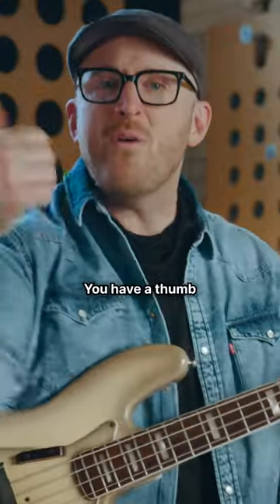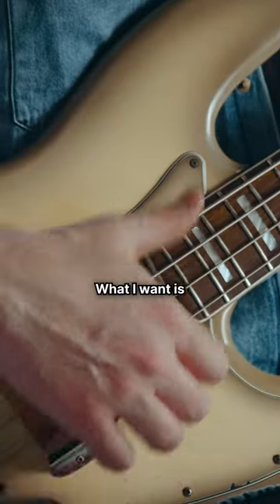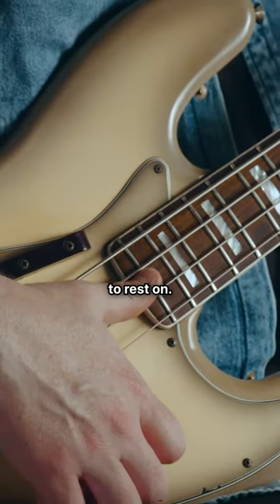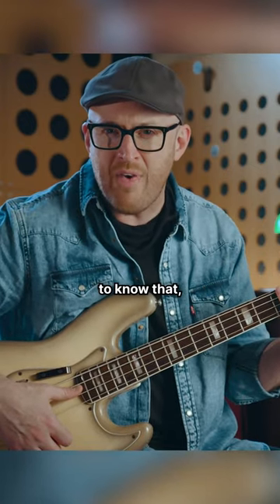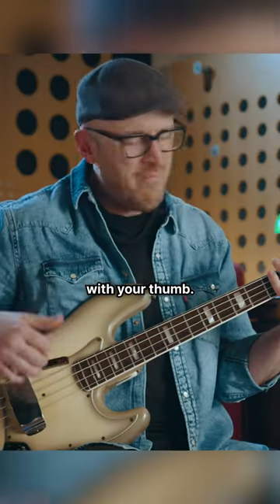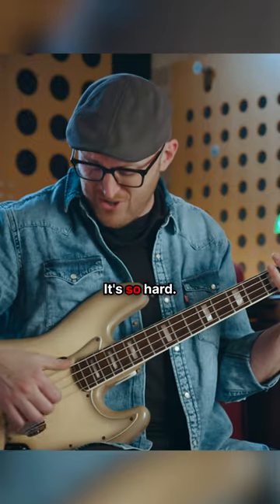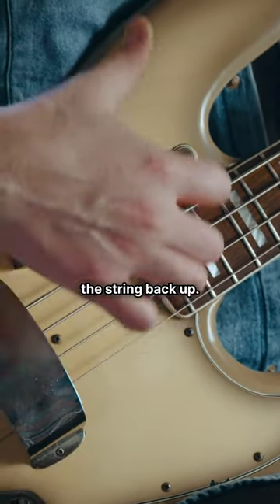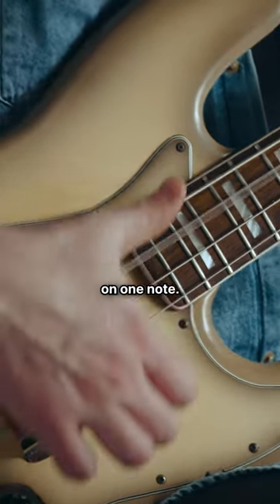Double Thumb Slap | The Basics 👍🏻 👍🏻 🔥